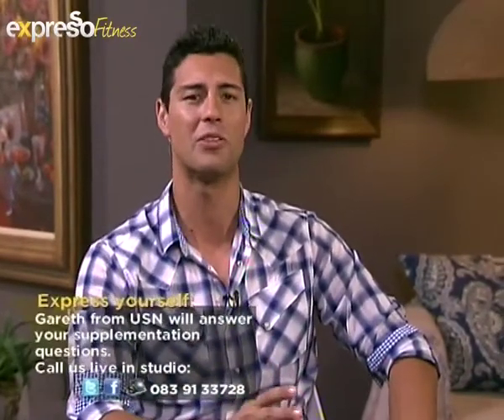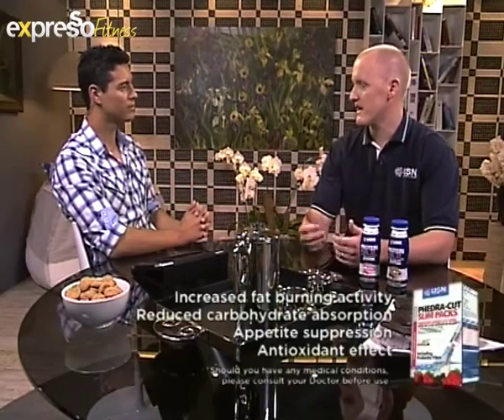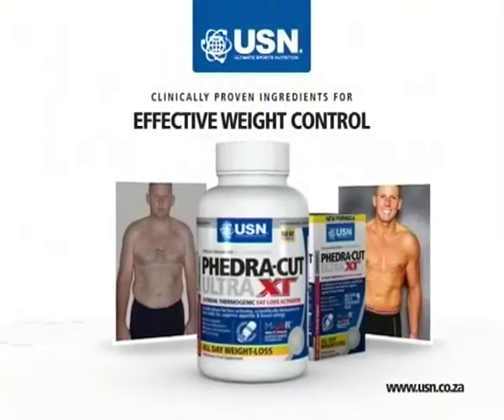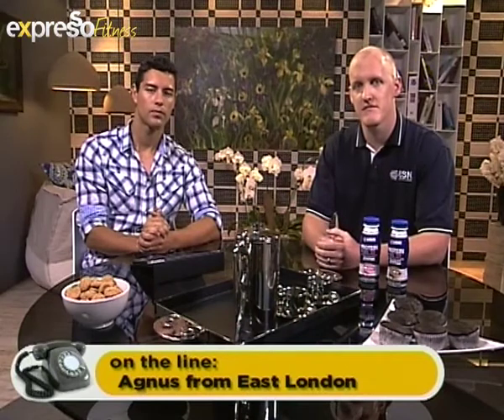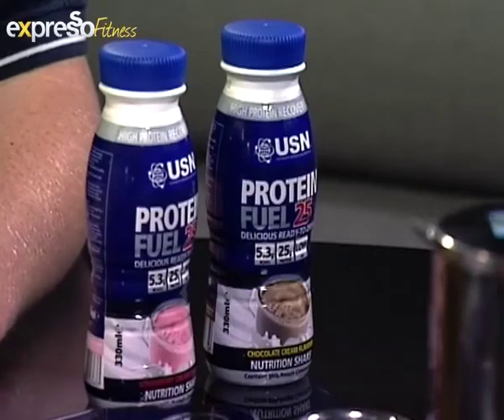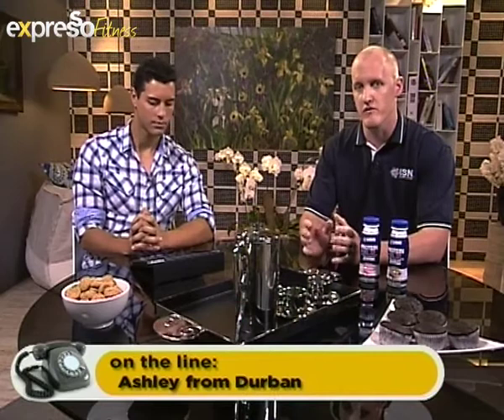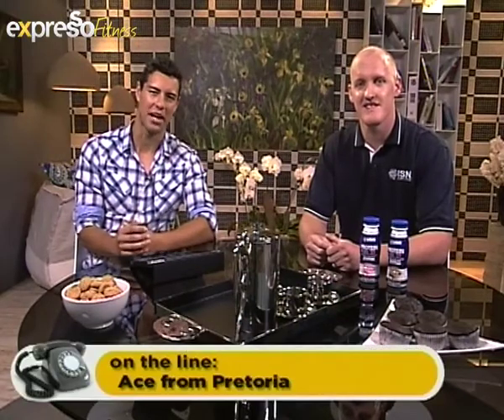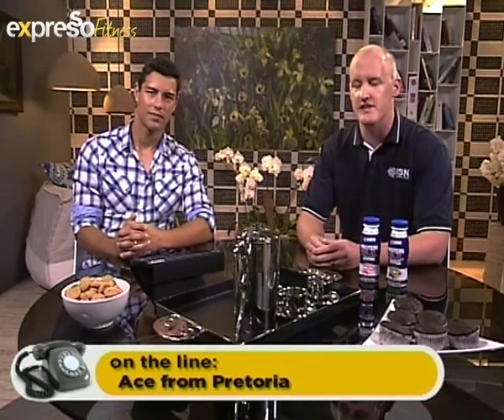eXpresso Fitness USN